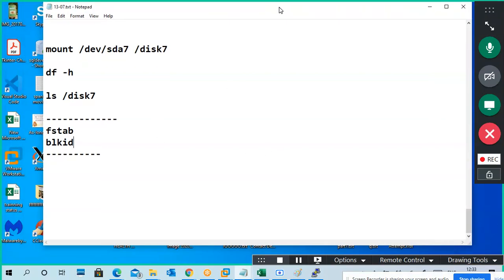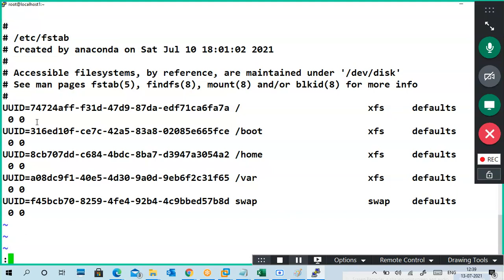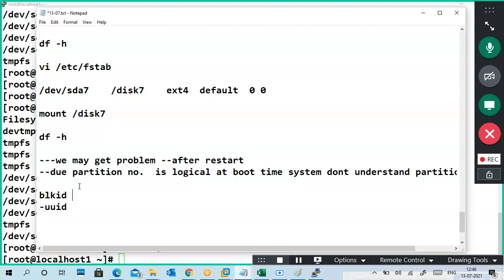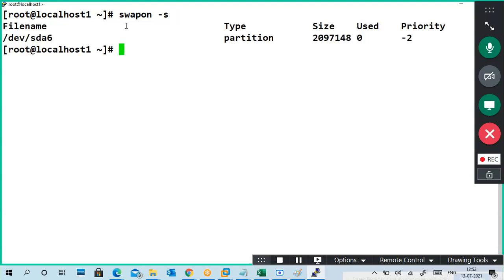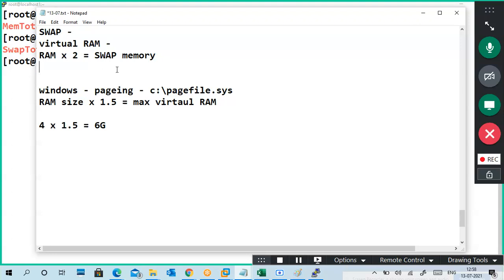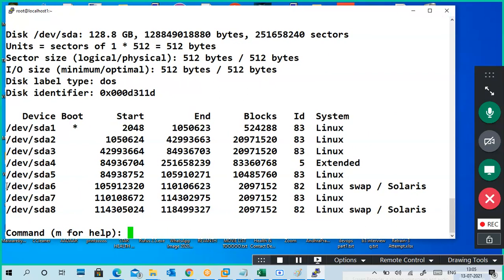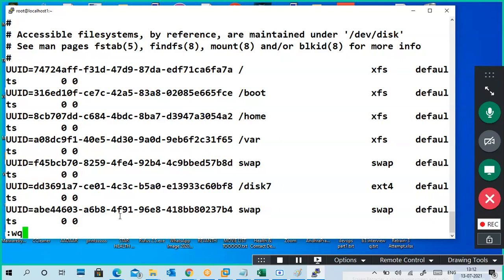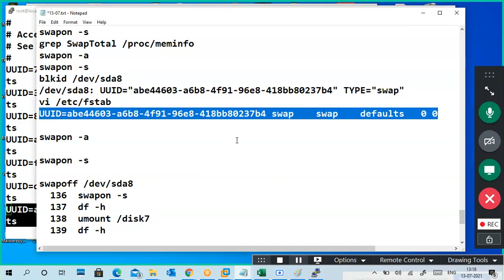Linux Disk Management Part2 fstab and swap partition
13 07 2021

restart/reboot --mount -- un mounted automatically
--mount manually

automatically mount at boot time - information in /etc/fstab

edit --  /etc/fstab
/dev/sda7    /disk7    ext4  default  0 0
umount /disk7

df -h

vi /etc/fstab

mount /disk7

df -h

---we may get problem --after restart
--due partition no.  is logical at boot time system dont understand partition no.

blkid
-uuid

blkid /dev/sda7

/dev/sda7: UUID="dd3691a7-ce01-4c3c-b5a0-e13933c60bf8" TYPE="ext4"

copy uuid
paste in /etc/fstab
vi /etc/fstab
UUID=dd3691a7-ce01-4c3c-b5a0-e13933c60bf8 /disk7     ext4   defaults  0 0

mount /disk7

df -h
SWAP -
virtual RAM -
RAM x 2 = SWAP memory

windows - pageing - c:\pagefile.sys
RAM size x 1.5 = max virtaul RAM

4 x 1.5 = 6G

swapon -s

grep MemTotal /proc/meminfo

grep SwapTotal /proc/meminfo

fdisk /dev/sda
p
v
n
enter
+2G
p
v
t
l
82
p
w

partprobe
partprobe /dev/sda

mkswap /dev/sda8
swapon -s
swapon /dev/sda8
swapon -s

df -h
grep SwapTotal /proc/meminfo
swapoff /dev/sda8
swapon -s
grep SwapTotal /proc/meminfo
swapon -a
swapon -s

blkid /dev/sda8
/dev/sda8: UUID="abe44603-a6b8-4f91-96e8-418bb80237b4" TYPE="swap"

vi /etc/fstab
UUID=abe44603-a6b8-4f91-96e8-418bb80237b4 swap    swap    defaults   0 0

swapon -a

swapon -s

swapoff /dev/sda8

swapon -s

df -h

umount /disk7